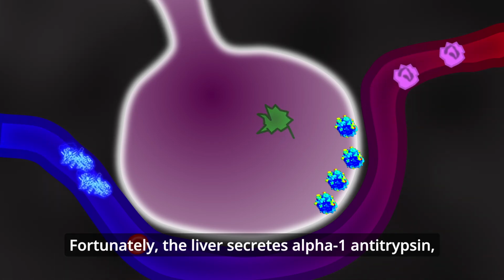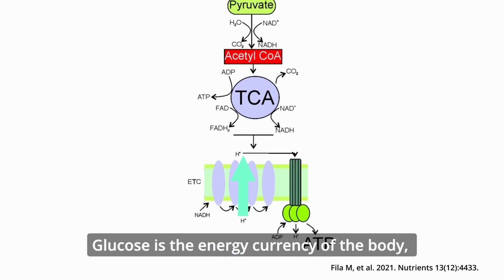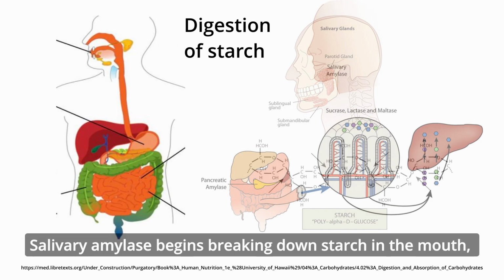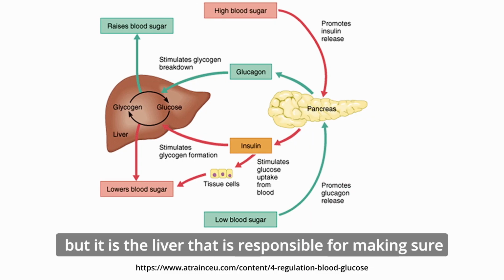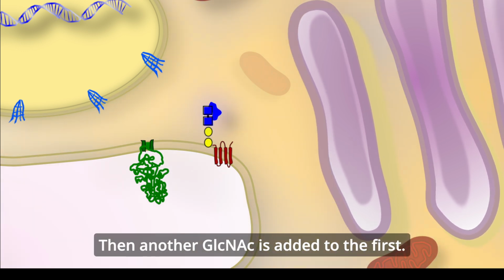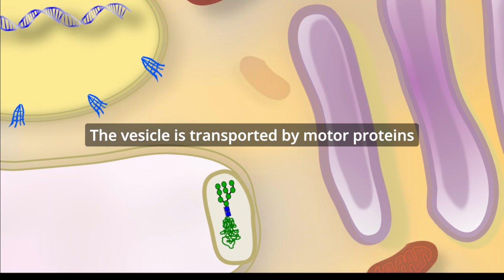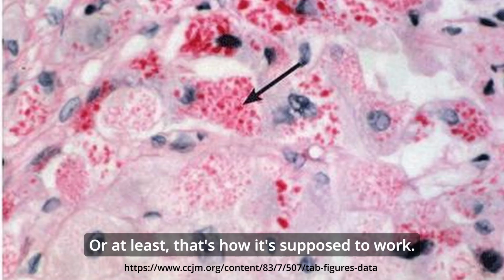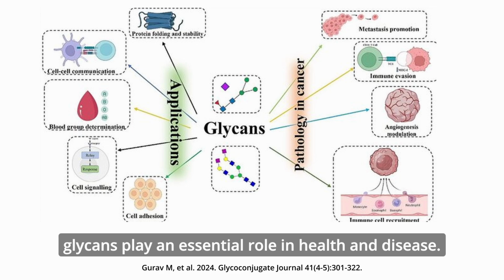Alpha-1 Antitrypsin Deficiency: How An Essential Enzyme Gets Trapped In The Liver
When a pathogen is detected in the lungs, neutrophils release elastase, an enzyme that degrades bacterial cell walls and disrupts biofilms. However, elastase has to be neutralized quickly because it also starts to break down the elastin and collagen in the connective tissue of the lungs. The liver secretes a serine protease called alpha-1 antitrypsin that degrades elastase and protects the lungs. In alpha-1 antitrypsin deficiency, a mutation in the SERPIN1A gene prevents the liver from secreting alpha-1 antitrypsin, leading to emphysema and chronic obstructive pulmonary disease. Accumulation of misfolded antitrypsin proteins in the liver also causes ER stress and can result in cirrhosis or liver cancer. In severe cases, transplantation of the lungs or liver may be needed.

00:00 Introduction
00:14 Alveoli of the lungs
01:16 Glycans
03:02 ABO blood groups
03:53 Carbohydrate digestion
04:11 Cell surface glycoproteins
05:34 Glycogen
06:24 N-linked glycoproteins
08:32 Quality control
09:45 Golgi apparatus
11:01 Pathogenesis of AATD
11:50 Treatment
12:46 Summary